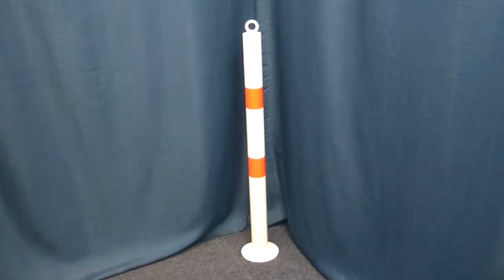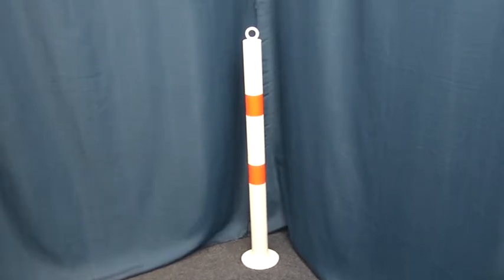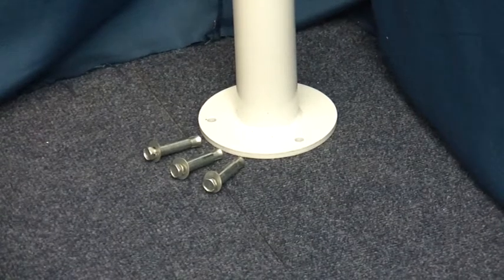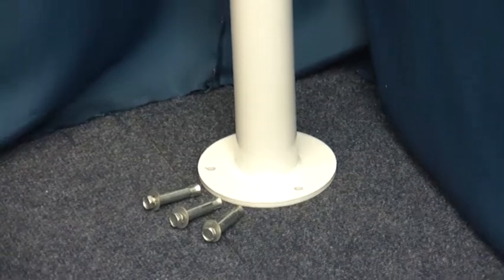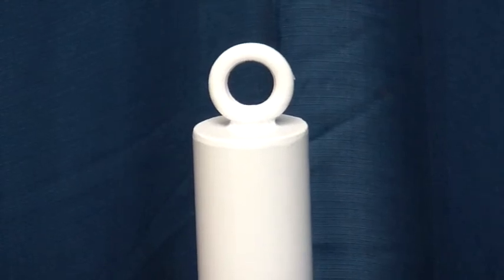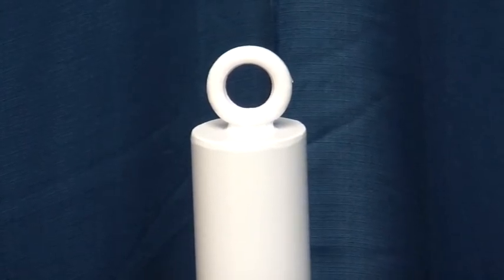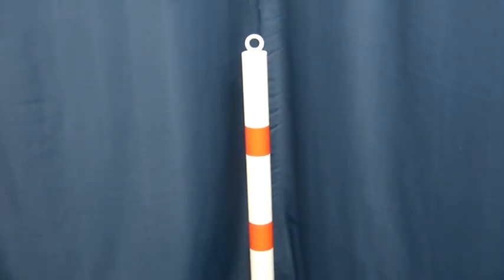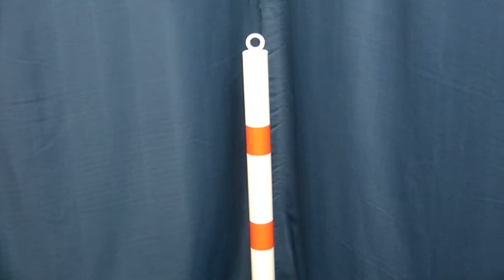White & Orange 60mm Bolt Down Bollard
This is a short Video showing the 60mm Diameter White & Orange Static Bolt Down Bollard with a Top Mounted Chain Eyelet from Ultra Secure Direct.

The Bollard is supplied with three 8mm diameter fixings suitable for a concrete surface.

The Bollard is made from 60mm Diameter Steel Tube and stands 900mm High (including the eyelet), and is finished in good quality powder coating.

The Post is fitted with a top mounted chain eyelet, ideal for use with lengths of Chain or Rope, the internal dimensions of the Eyelet is 23mm.

This Bollard can be used in conjunction with different style of Posts & Bollards including Fixed Spigot, Removable & Fold Down, but all with the same resulting look (ideal for mix & matching to suit different applications) .